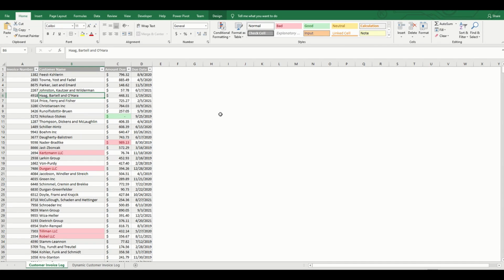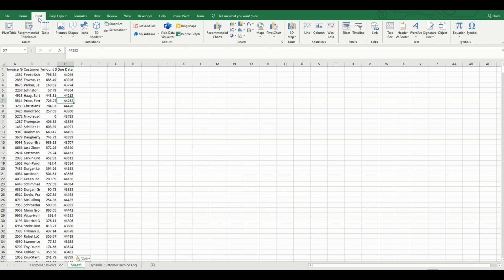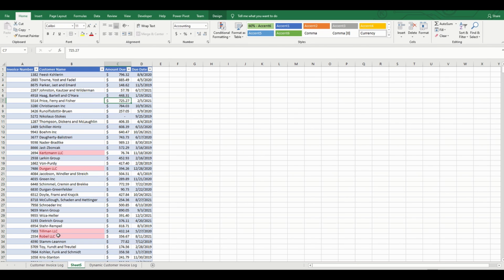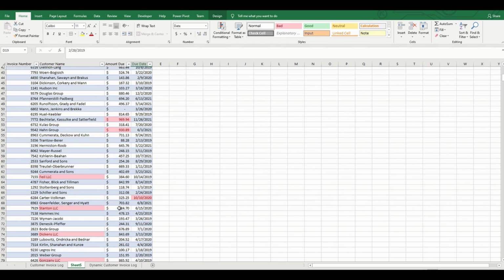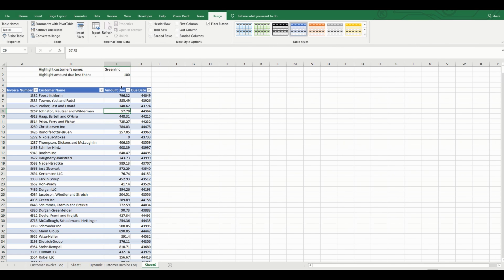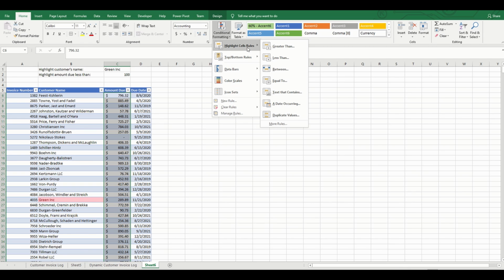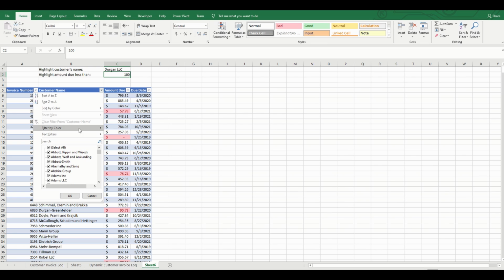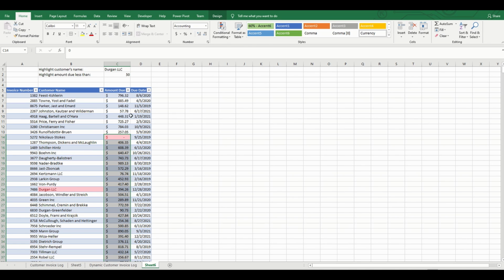Conditional Formatting in Excel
This video demonstrates how to analyze data with conditional formatting by highlighting specified data. I use conditional formatting here to identify the text that contains a certain value, date occurring next month and amount less than or greater than feature.